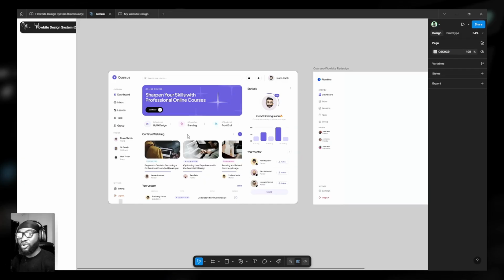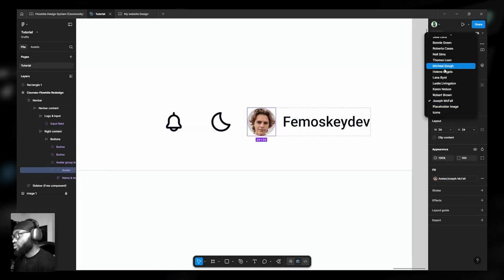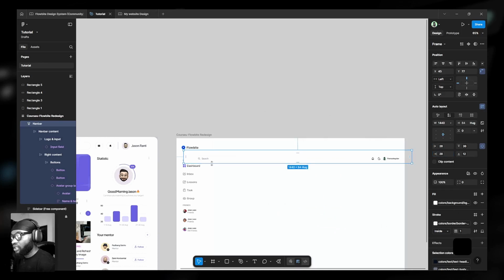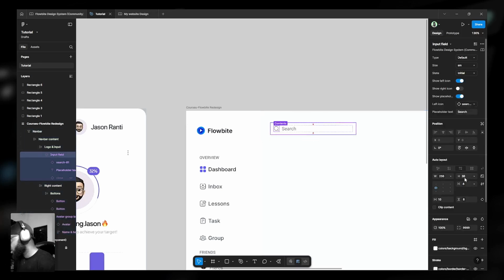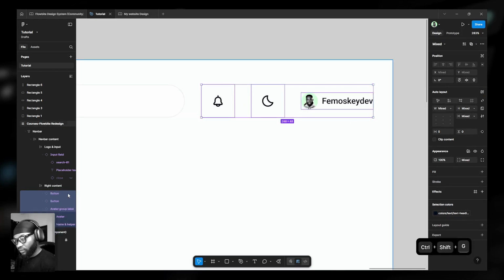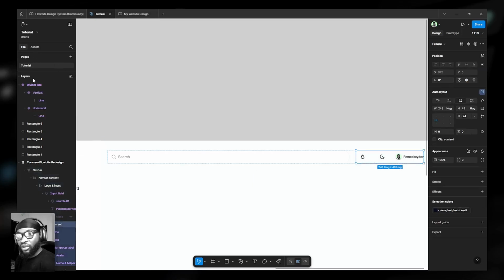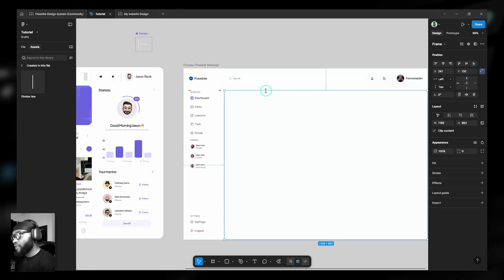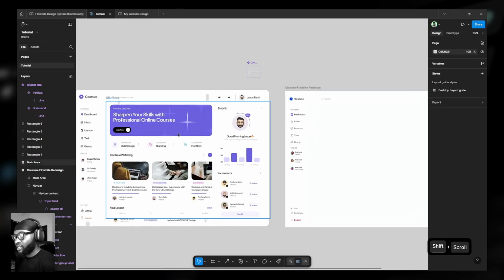Flowbite Design System Dashboard Tutorial — Module 2: Build the Navbar (Step-by-Step, Beginner)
Hello Best Friends 👋🏽
It’s Femoskeydev here — welcome to Module 2 of the Flowbite Design System Dashboard series!

In this session, we’re designing the Navbar — one of the most important parts of any dashboard UI.
You’ll learn how to:

1. Structure your Navbar using Auto Layout
2. Keep everything aligned with your design system
3. Apply consistent colors, spacing, and components

If you missed Module 1, go check it out — we built the sidebar from scratch using the Flowbite Design System.